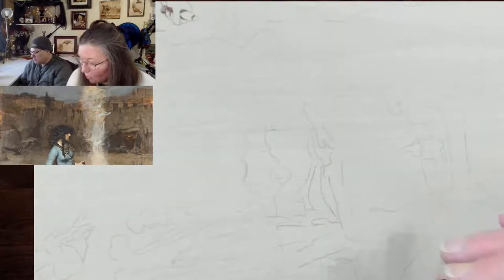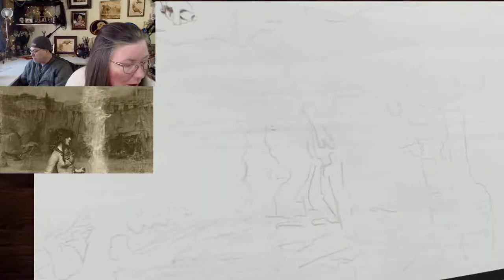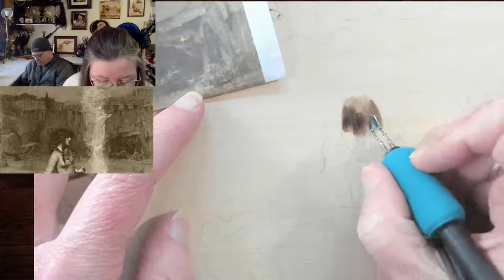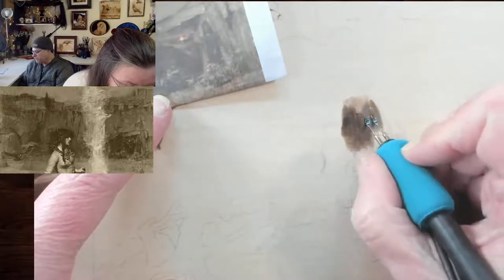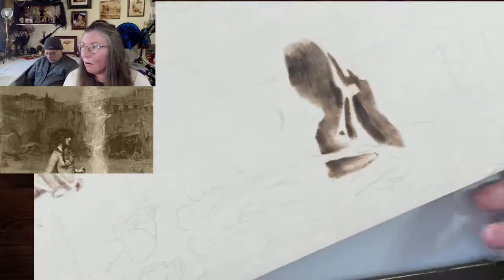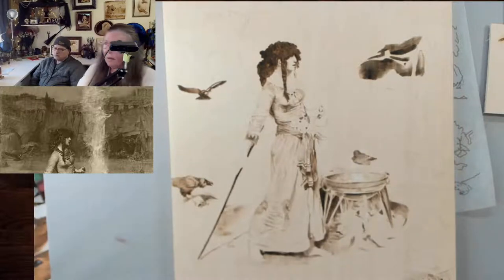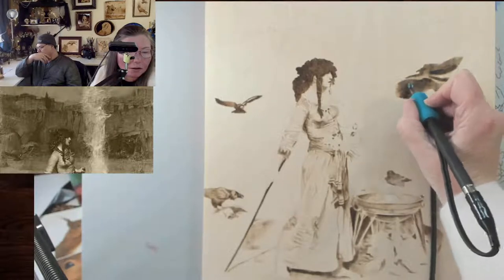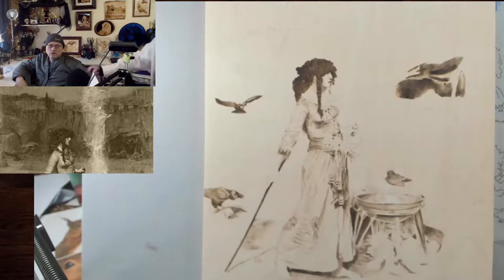Pyrography: Wood Burning a Master Portrait // Painterly & Blurry Background/ Part 4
Today I am burning the background cliff for my master copy of " The Magic Circle" by John Williams Waterhouse, 1886.  The cliffs are more blurry & painterly so I want to make sure and capture that aspect. My portrait is of a beautiful woman in nature. She is standing with her face & body in a profile pose, so this means less focus on facial details. I will be focusing on recreating the paint textures using pyrography.
I am burning an an18" x12" basswood board.

The photo I am using from the Tate Gallery for "The Magic Circle" John William Waterhouse, 1886

Don't forget to join my FaceBook page and post your own wood burnings to share or to get help!